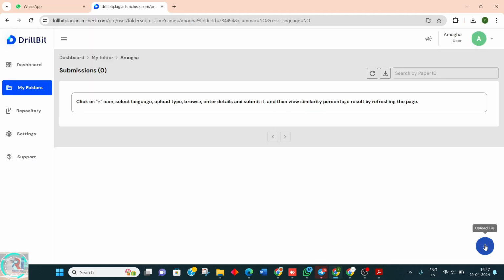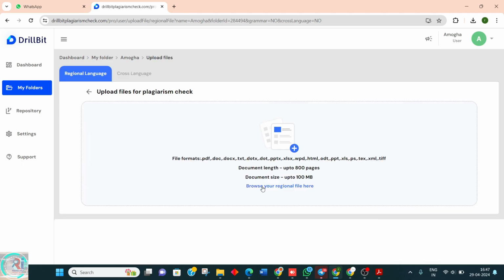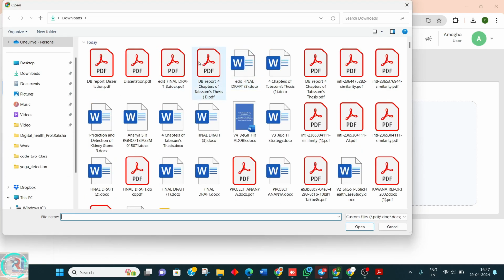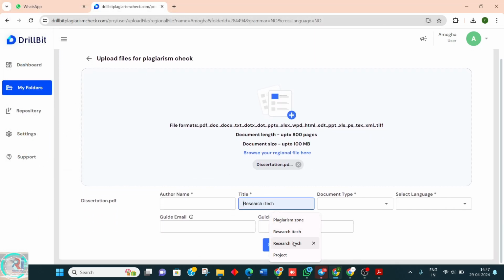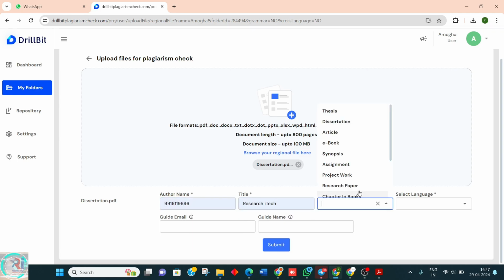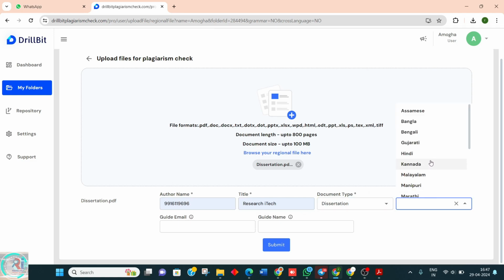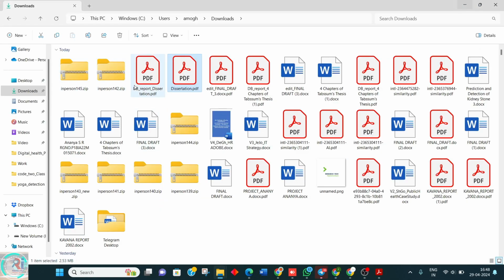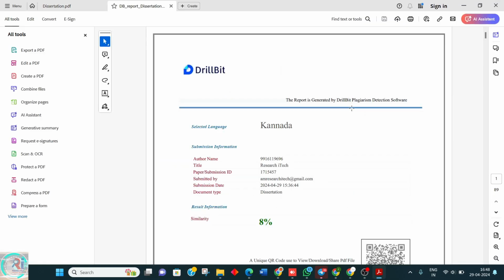How to perform plagiarism check for regional language in Drillbit plagiarism checker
(Whatsapp link or to 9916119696)